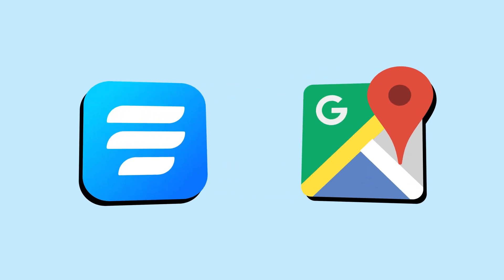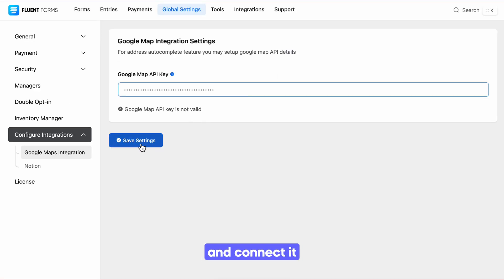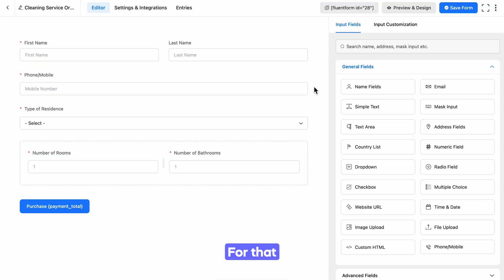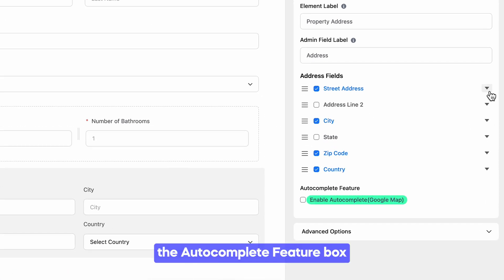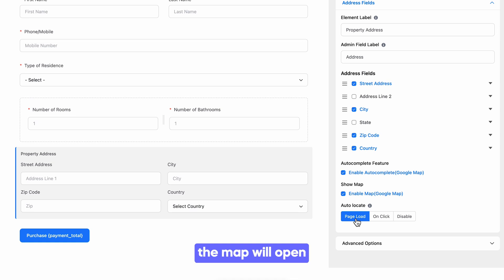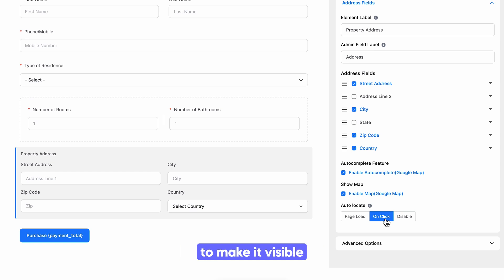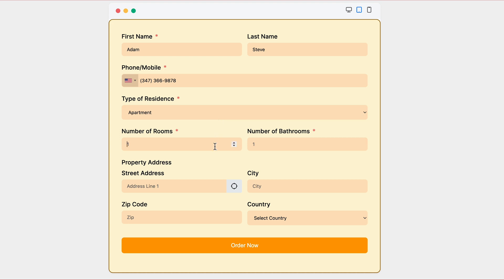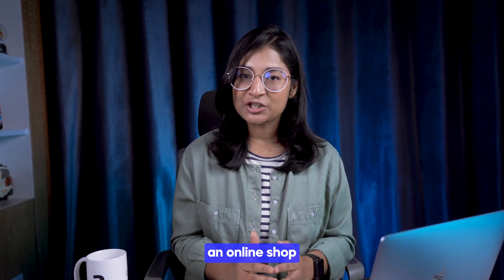How to Add Autocomplete for Address Fields in WordPress Form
Do you know you can directly add an address to your online forms?
If not, then watch this video on how to add autocomplete for address fields in WordPress form and get the full out of it!

Address Autocomplete is a great feature that leads you to precision. To get the whole, you need to integrate Fluent Forms with Google Maps.
Right after completing the integration Address Field of Fluent Forms comes into play.
Simply add an Address field to your form, enable the autocomplete feature, make necessary changes and you are good to go.

Whether you are running an online shop, providing personalized service, or maintaining a welfare organization, if you are struggling to get a precise location, then this is the feature you need.

Grab Fluent Forms now to get access to tons of amazing features like this one.
🛒 Download Fluent Forms for Free!

Have any questions or suggestions? Let us know about it in the comment box!